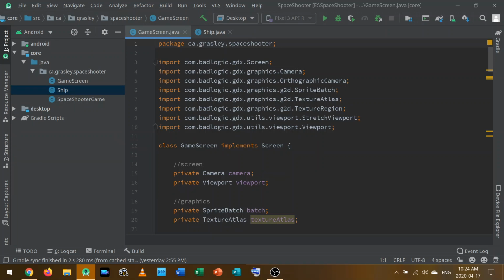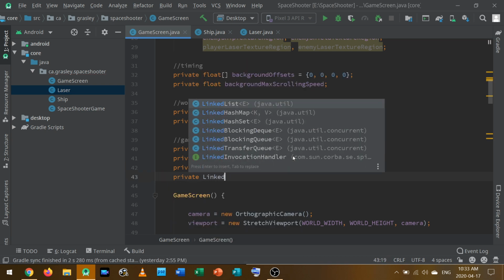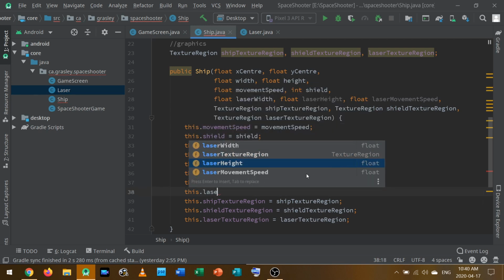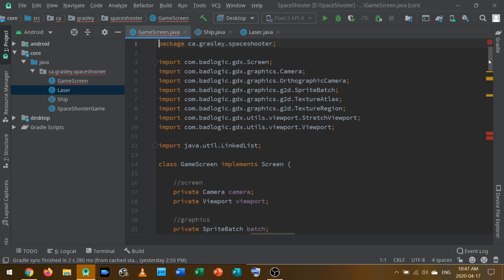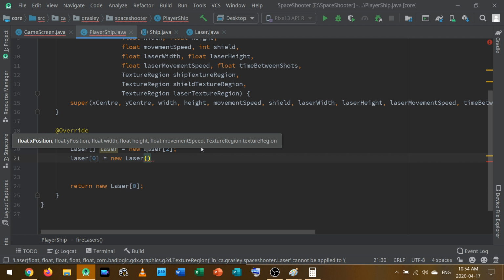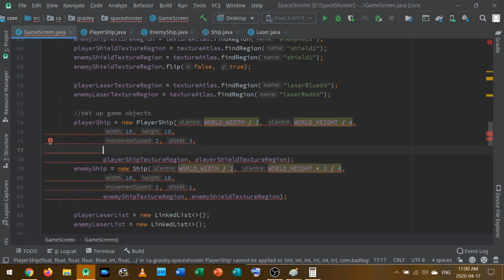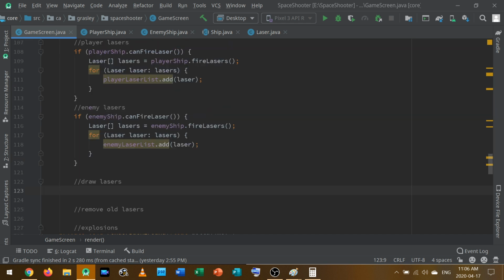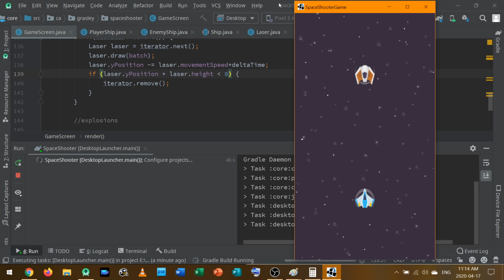Graphics in Android Java with libGDX - Space Shooter Game Part 4 - Subclasses & Lasers (LinkedLists)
Using libGDX to write a Space Shooter game for desktop and for Android. In this episode we're:
- Extending [now abstract] class Ship with subclasses PlayerShip and EnemyShip
- Creating a Laser class
- Using LinkedLists to hold our Laser objects
- Using an Iterator and a while loop to update our Lasers and the lists containing them

This is more about object-oriented programming than it is about games and graphics. LinkedLists are excellent data structures for many purposes, so it's nice to highlight them here. You can use ArrayLists in the same way, but the remove() method is much more expensive.